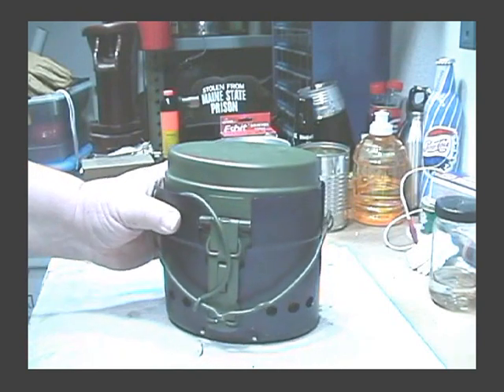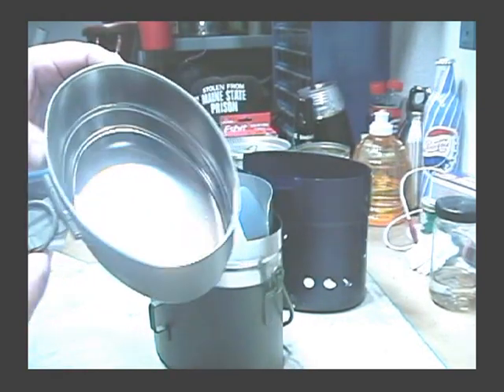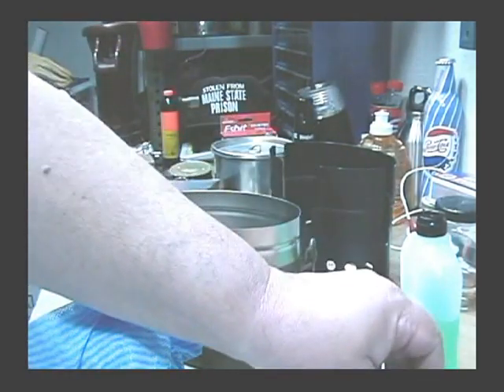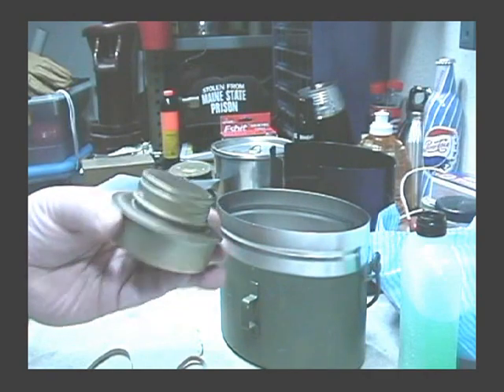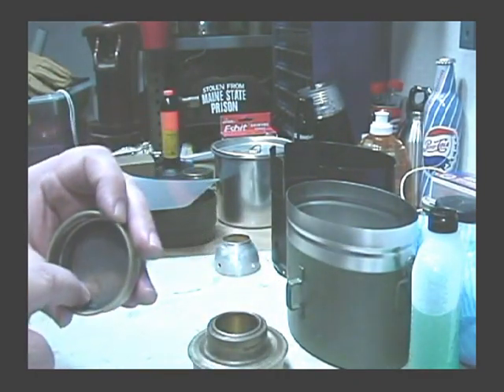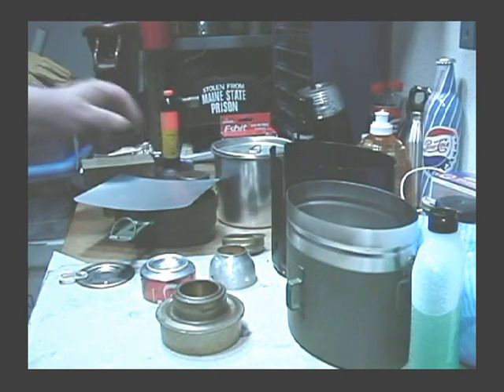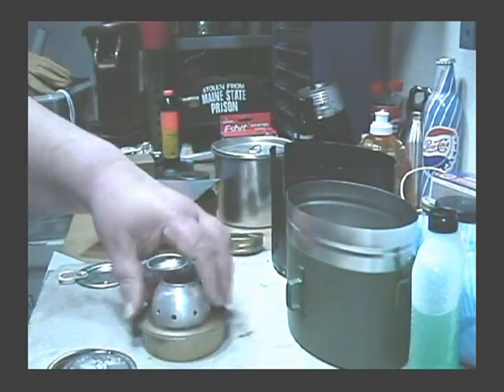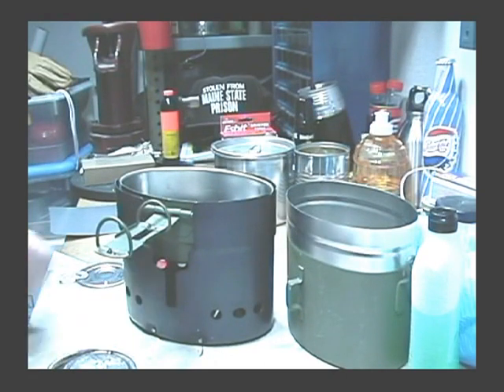Swedish Army Trangia stove and mess kit - Reloaded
In the past the music police marked a lot of my videos as, "Video blocked in some countries." because I used the song "Happy Trails" at the end. I'm reloading some of my old videos because YouTube now offers to block the offending tune so that the videos can be unmarked. I apologize if you've already watched the videos from my early years (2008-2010) but there are some people that haven't seen them yet.

Some of you might not know that I had started a new channel called "MrHiramCook" because I thought the music police were on the verge of shutting down this channel. I hope you'll check it out if you haven't already.

Thanks,
Hiram

Back to original text:
Show n Tell of my new Swedish Army Trangia stove and mess kit.